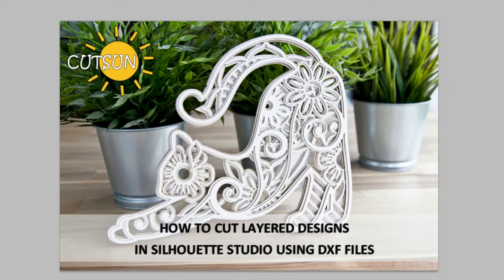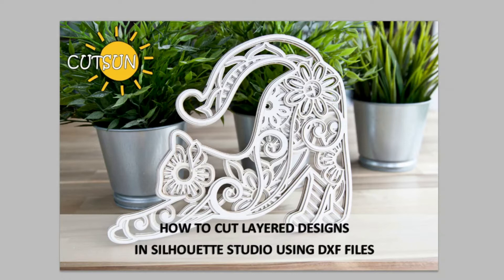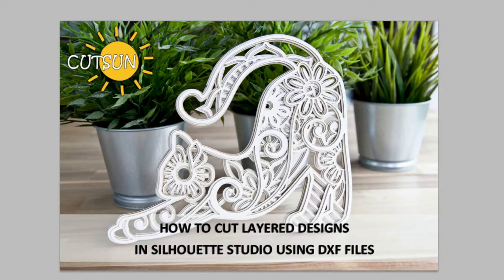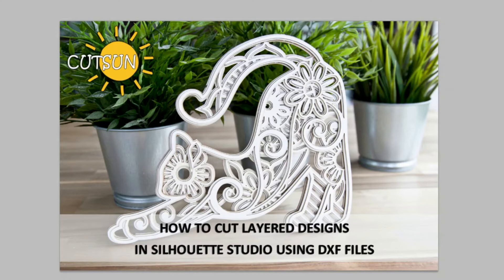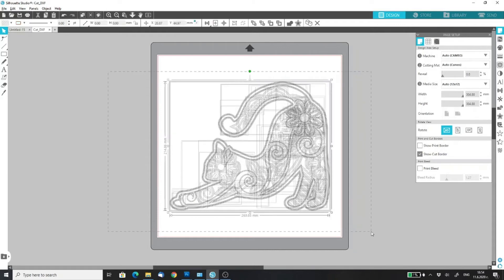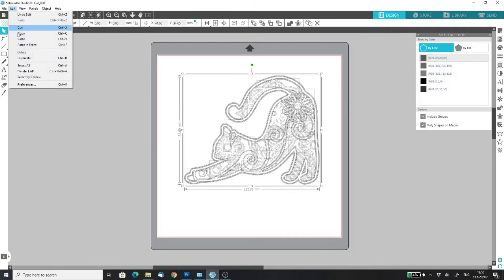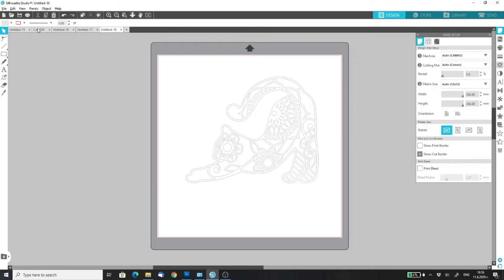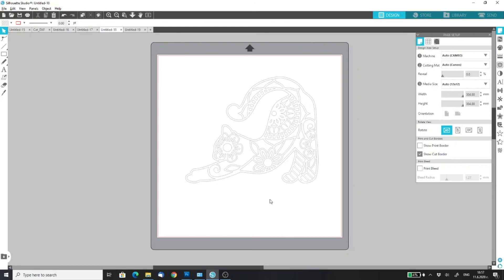Cutting Layered DXF files in Silhouette Studio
How to cut layered DXF files in Silhouette Studio.